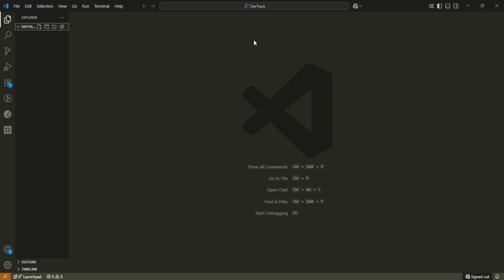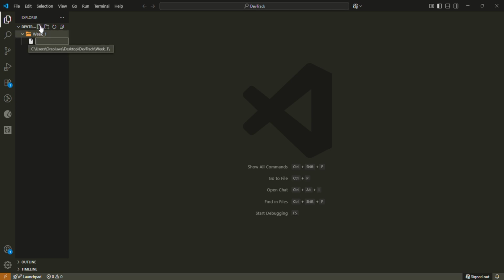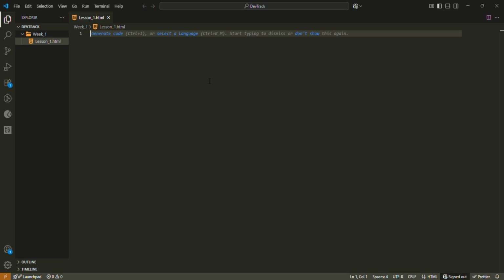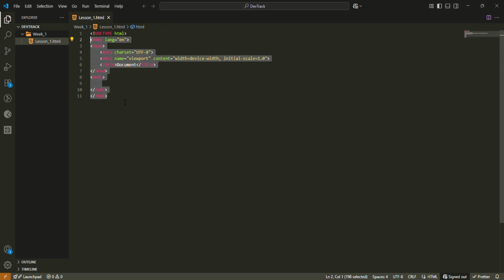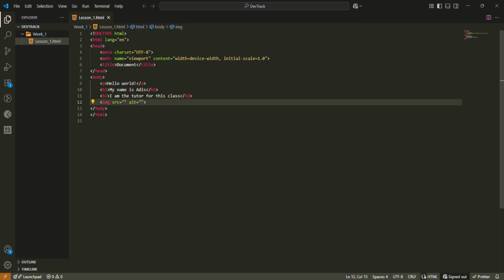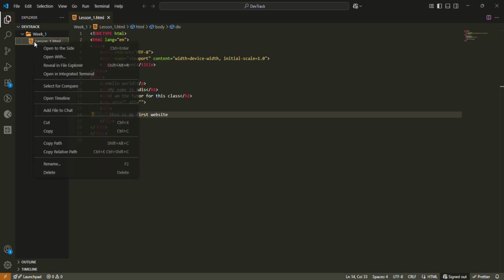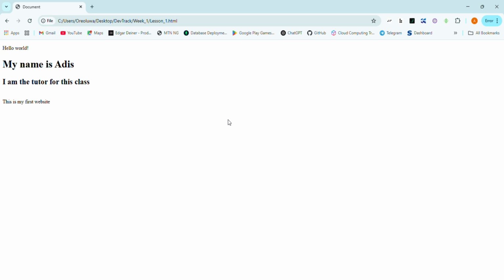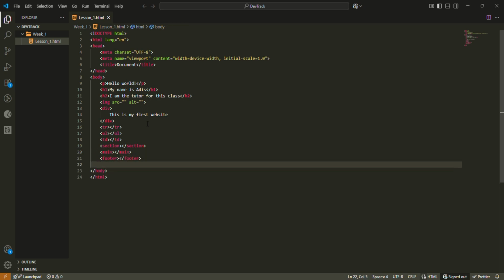HTML Crash Course for Beginners . Build Your First Webpage (10-15 min)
Learn HTML fundamentals and build your first webpage from scratch. In this short tutorial I’ll cover elements like headings, paragraphs, links, images, lists, and basic structure (DOCTYPE html, html, head, body). No prior experience needed just your browser and a code editor (VS Code recommended).

Common tags: headings, paragraphs, links, images, lists, tables

How to save and open an html file in your browser

Basic best practices and next steps